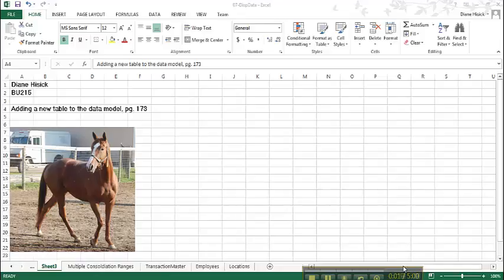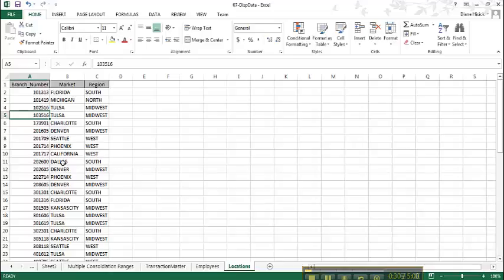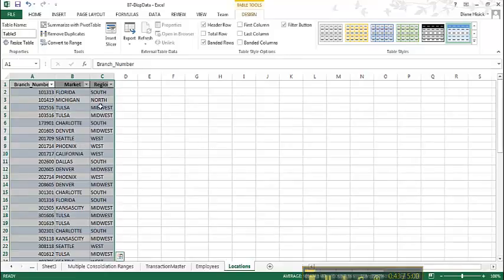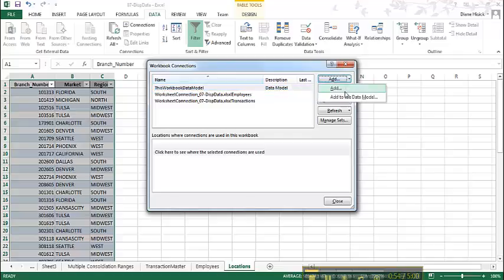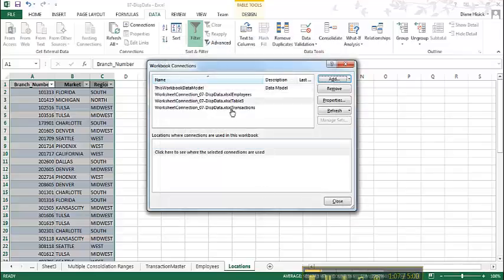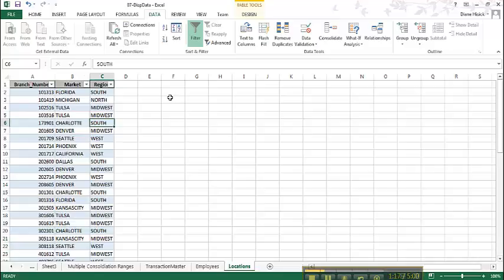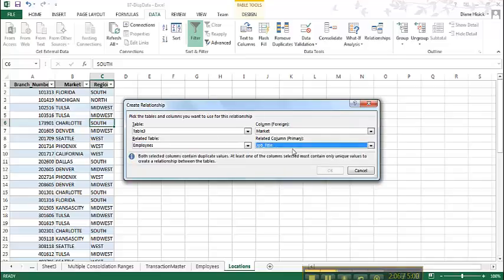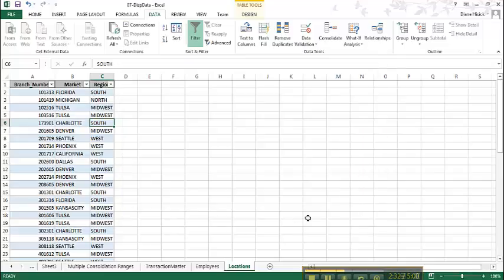Ch7 AddNewTabletoDataModel DH